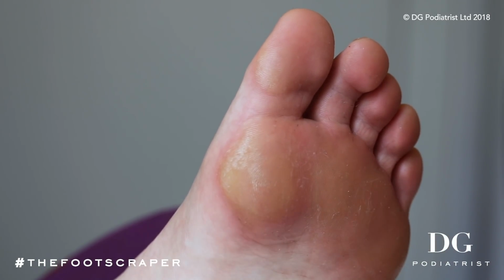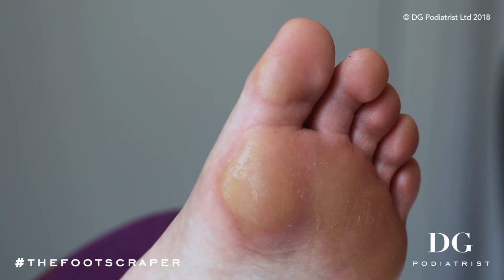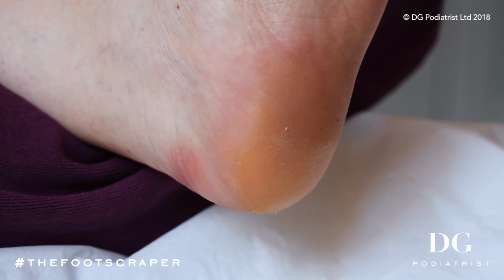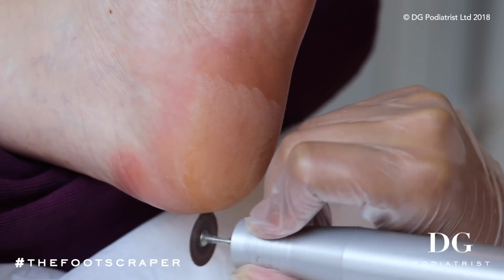Callus Removal from whole foot: Yoga Instructor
This Yoga instructor has been getting pain and inflammation the balls of her feet. As a result her way of walking "gait" has been altered and causing hard skin on her heels also. The inflammation in the ball of her foot was under investigation during the filming of this. We later discovered it was due to three sesamoid bones under her 1st metatarsal. Hard skin is also known as callous. Callous debridement is NON INVASIVE treatment and non painful.
During this video the callous is debrided using a scalpel (10 blade) technique, pre and post anti- bacterial cleanse is used. The whole process is without the use of anaesthetics and pain free.

The content seen in this video is the property of Dina Gohil, BSc (Hons), a qualified and registered podiatrist with both the Health and Care Professions Council (HCPC) and Society of Chiropodists and Podiatrists, UK. It is for medical education purposes, allowing viewers to see “what podiatry appointments consists of and how they are pain free”. The information in these videos is the opinion of the authors and is not necessarily the official opinion of the Society of Chiropodists and Podiatrists, UK.

For Health Care Practitioners: The content is provided only for medical education purposes. Although the authors have made every effort to provide the most up-to-date evidence-based medical information. This content should not necessarily be considered the standard of care and may not reflect individuals’ practices in other geographic locations.

For the Public: This content is not intended to be a substitute for professional medical advice, diagnosis, or treatment. These are the medical procedures performed by a medical professional and should not be performed in a non-medical setting. You should contact your own qualified and registered chiropodist or podiatrist with any questions you may have regarding your medical condition. Do not disregard professional medical advice or delay seeking it based on information from this content. Relying on information provided by this content is done at your own risk. In the event of medical emergency, please contact your chiropodist or podiatrist, 111 or 999 immediately.

This video may contain the use of sharps, and or procedural content that some may deem graphic and shocking. Please be advised that it may not be appropriate for all audiences.